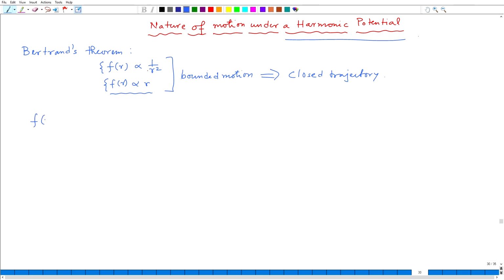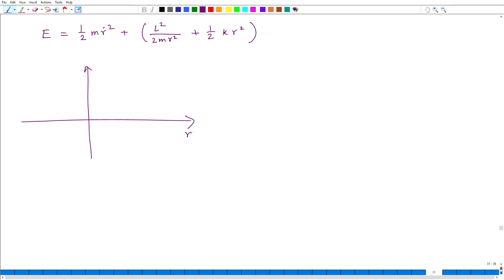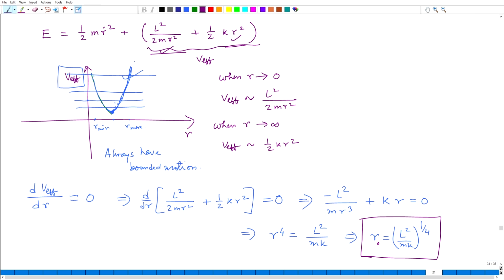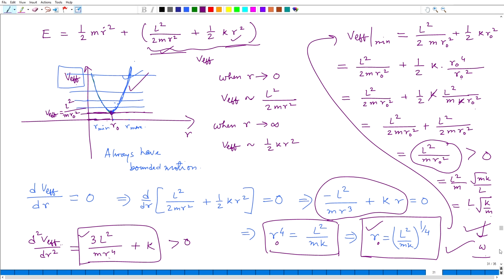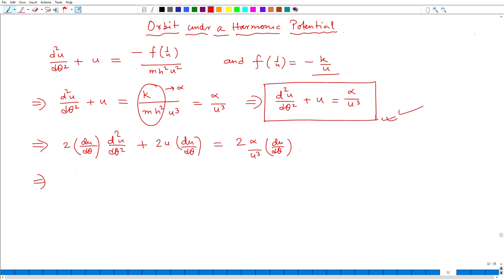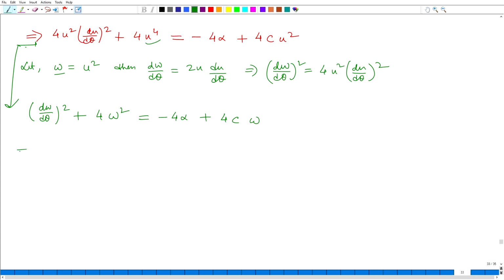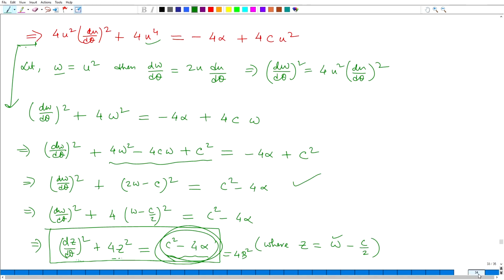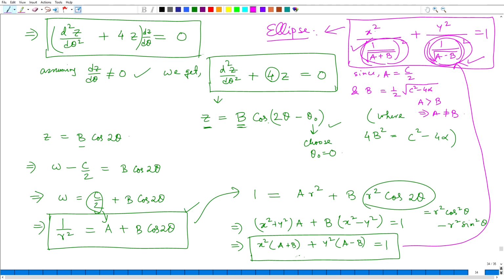Lecture 28 : Nature of motion under a harmonic potential